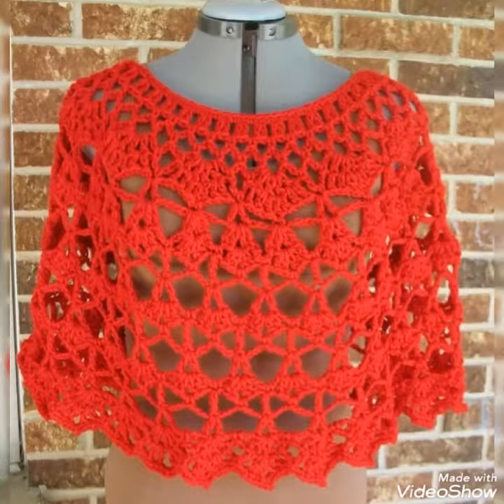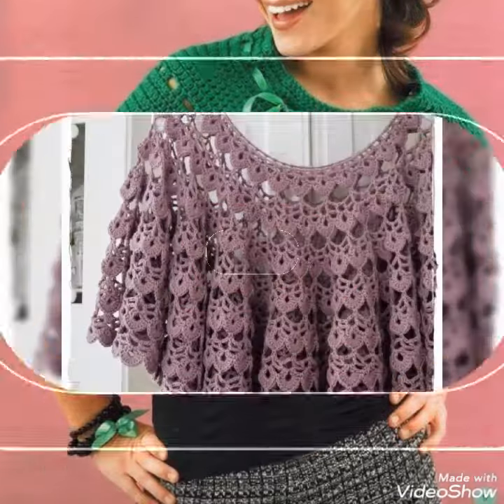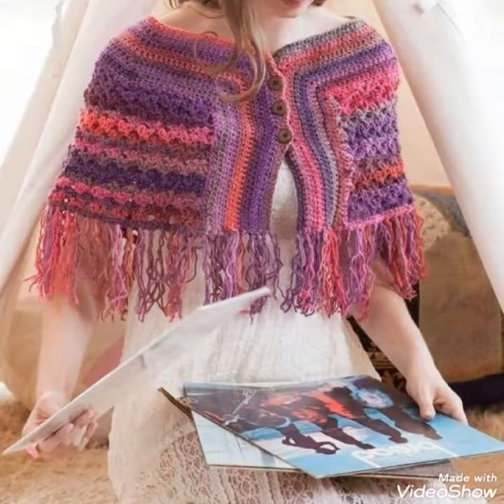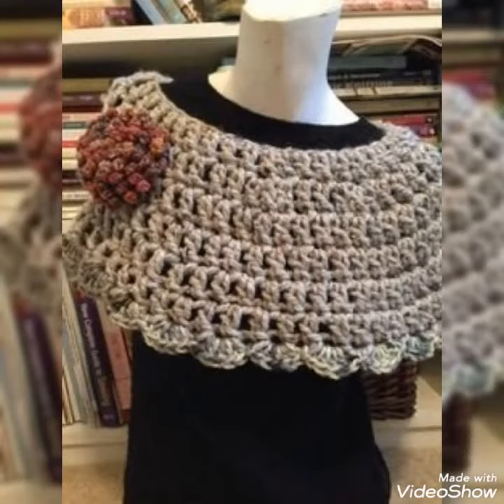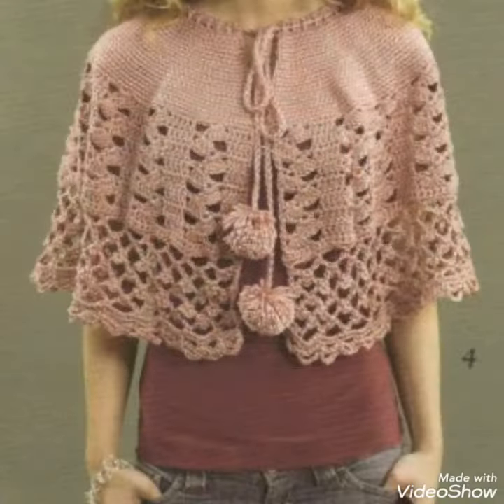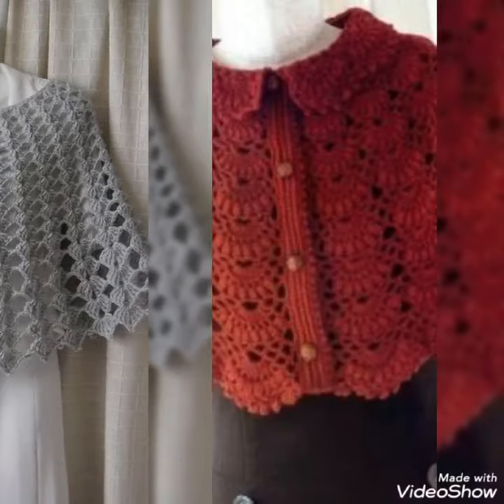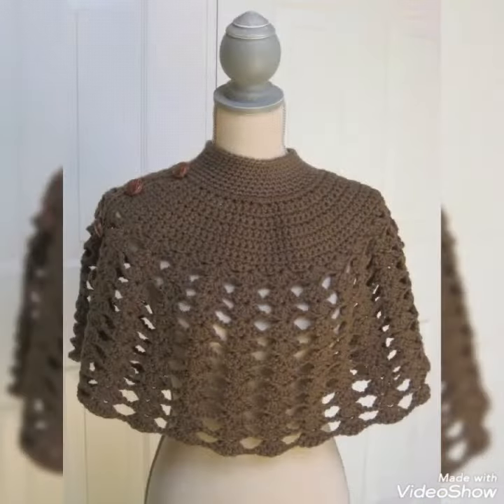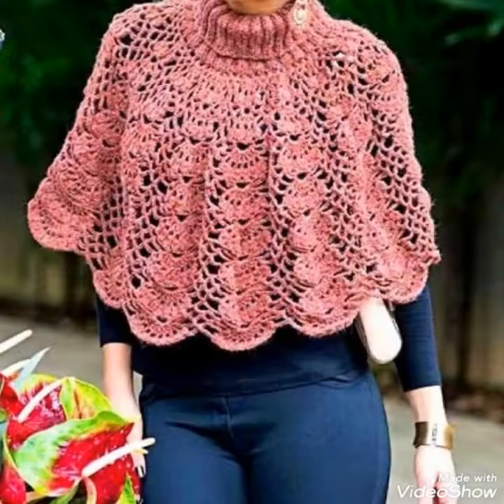most stylish and up coming collection of crochet women caplets designs.